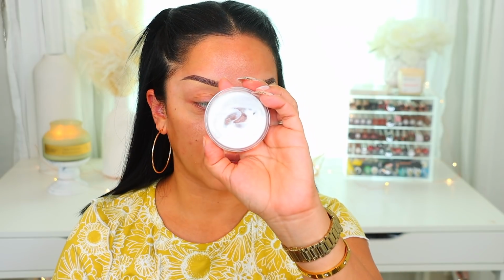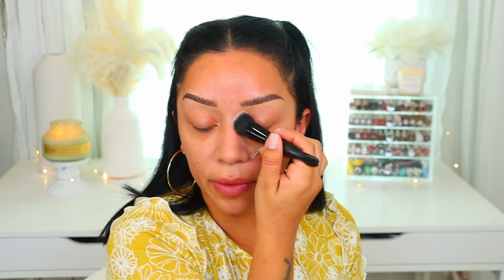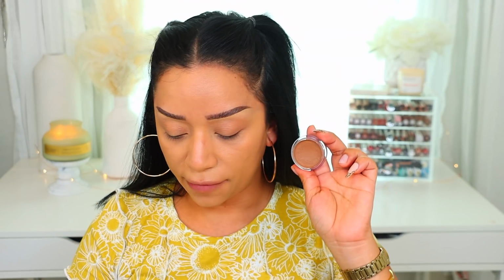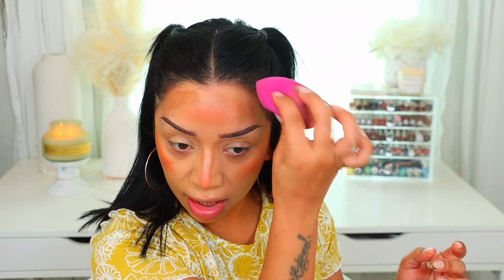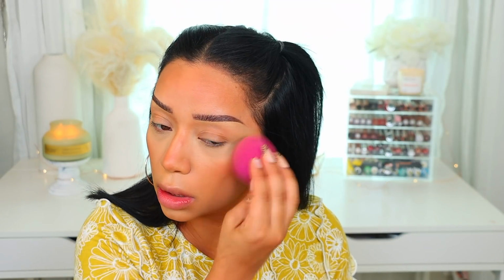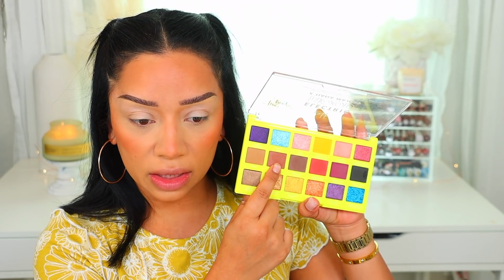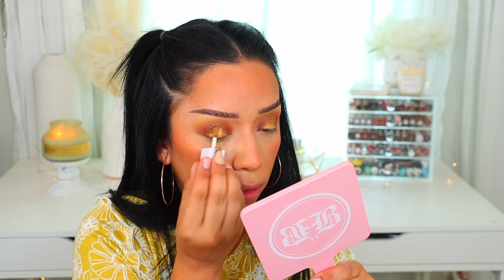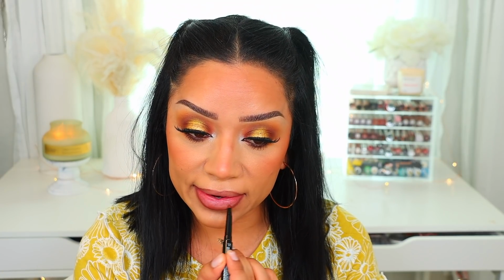One Brand Tutorial Feat. e.l.f. | Skincare, Makeup & Brushes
⇢e.l.f. brown lip liner

drugstore makeup